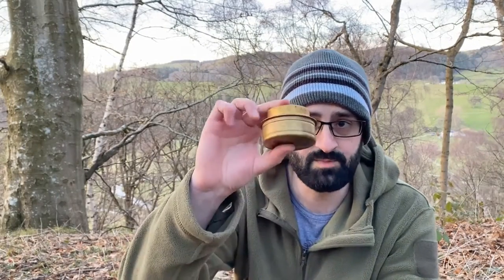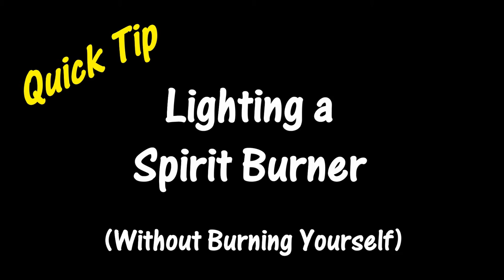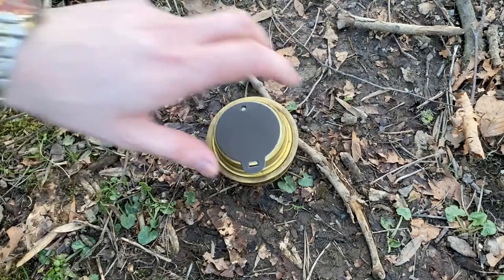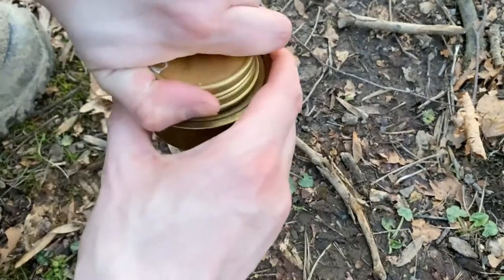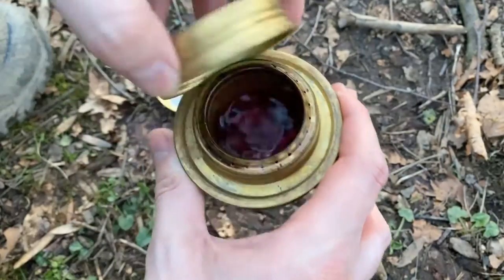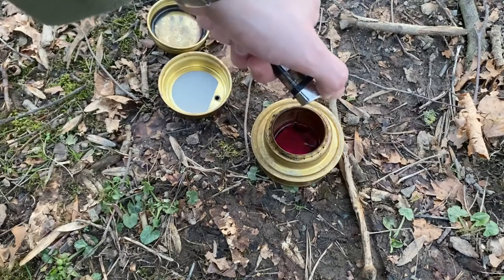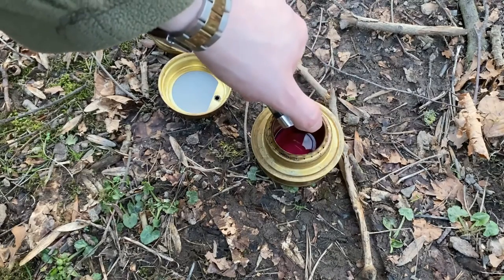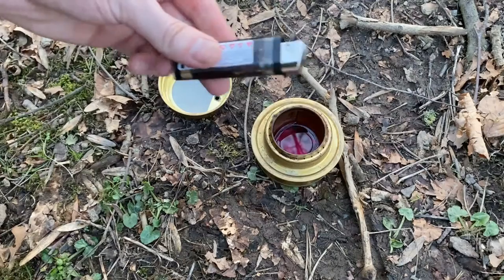Quick Tip - Lighting a Spirit Burner (without burning yourself)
Another short video here where I share some tips on lighting your alcohol burner safely.

If you like you could also use matches I guess... or a magnifying glass if you live in a hot sunny place.

Anyway, hope you learned something here